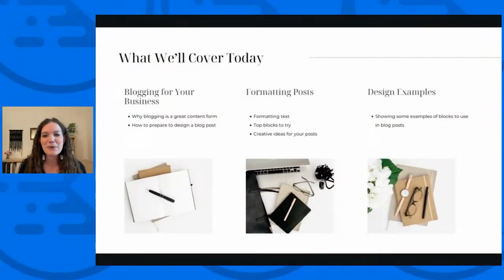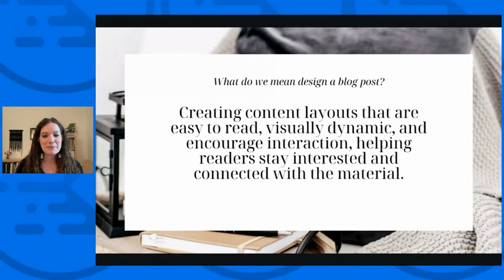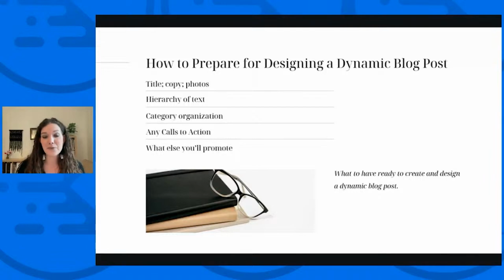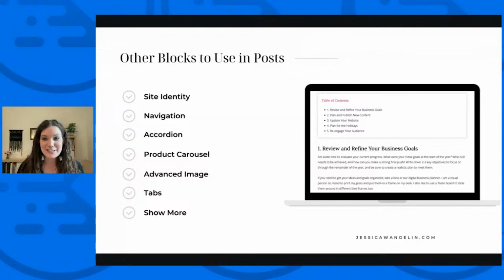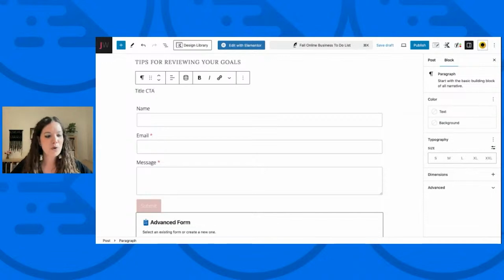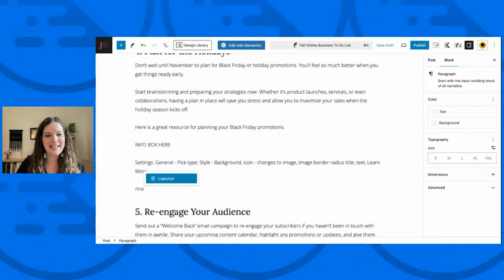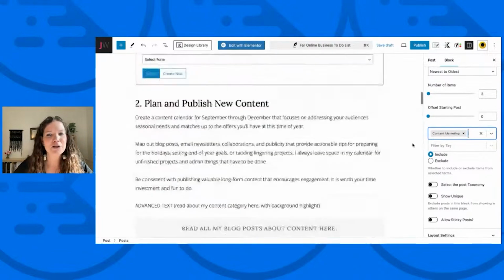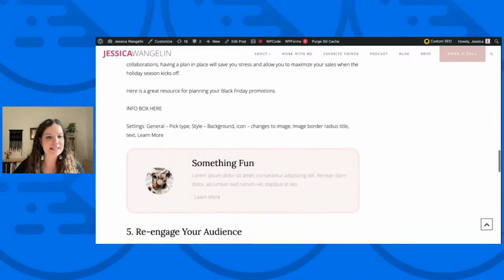How to Format Dynamic Blog Posts With Kadence Blocks with Jessica Wangelin | Kadence Amplify 2024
This is a replay from the Kadence Amplify virtual conference held in October 2024.

In this presentation, Jessica will explore how to use Kadence Blocks to create dynamic, engaging blog posts. Attendees will learn practical tips for structuring content, enhancing readability, and integrating interactive elements that capture reader interest.

Participants will get ideas to optimize their blog posts for both aesthetics and functionality. This session is ideal for bloggers, content creators, and website owners looking to elevate their blog formatting skills with Kadence Blocks.